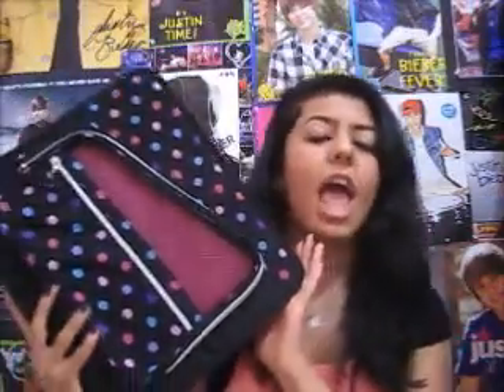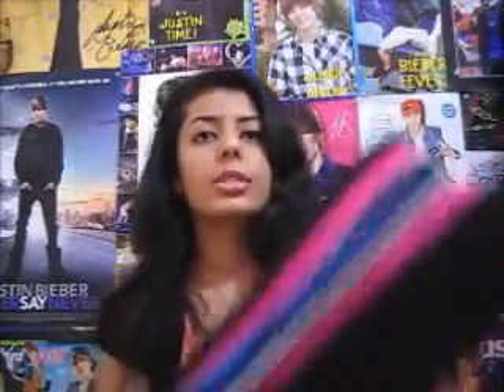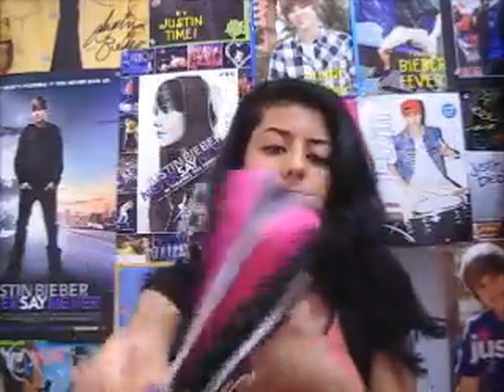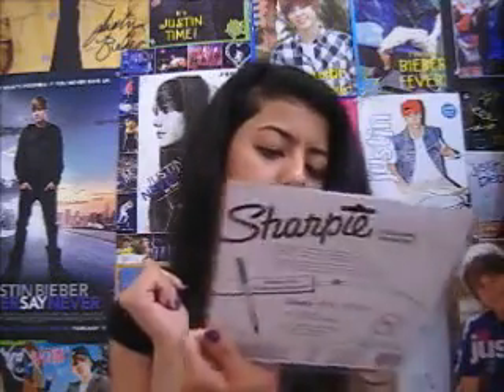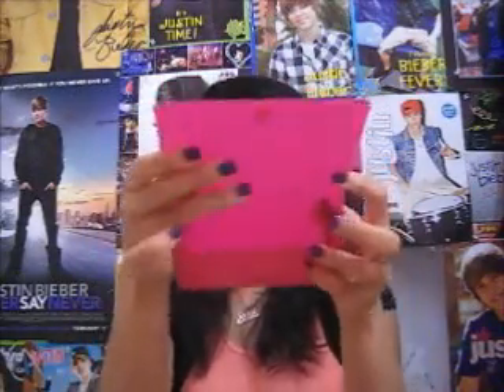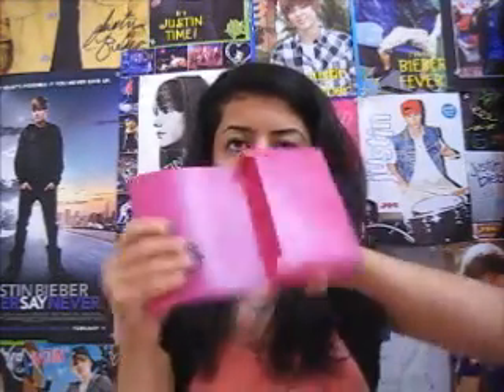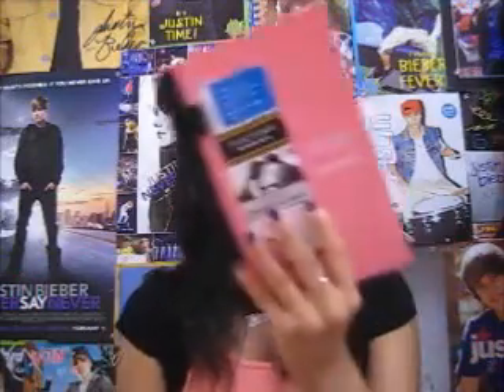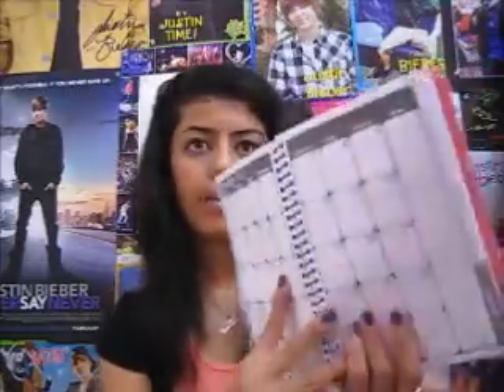Back to School: Supplies Haul!